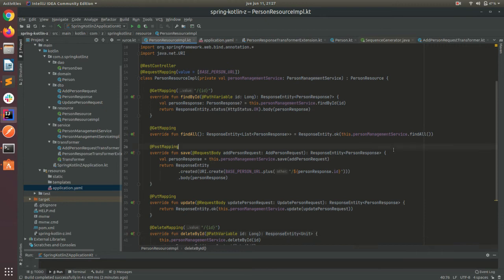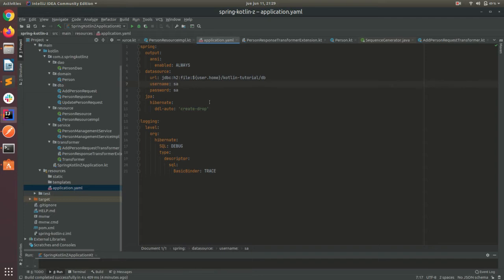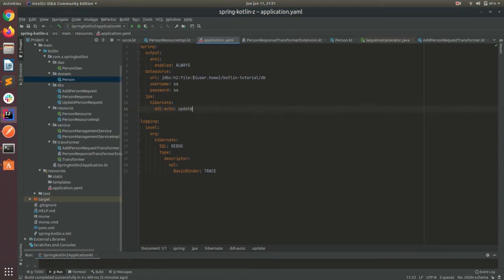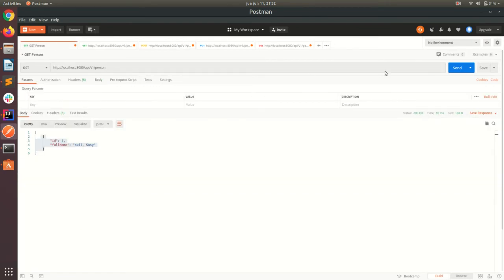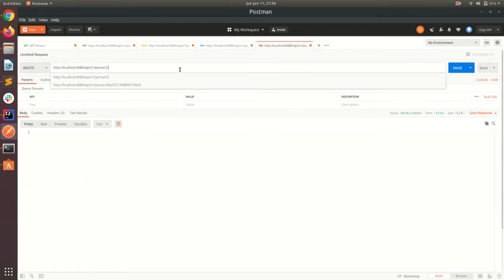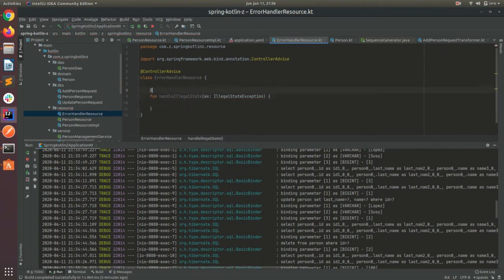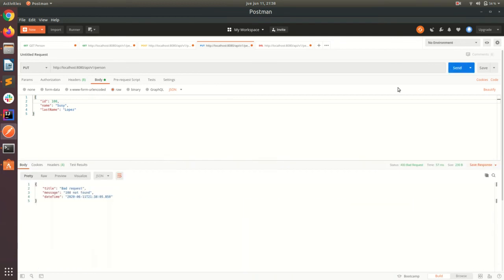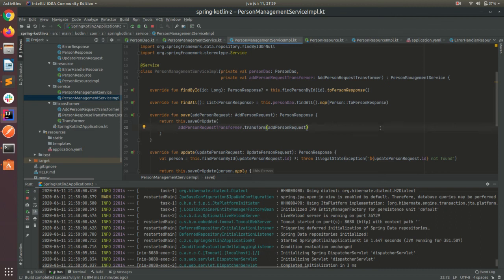Spring Kotlin - Building a Rest API - Part 6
In this video I'll cover the following topics:
Configure: H2 DB in file mode, enable SQL logs
Domain layer: @GeneratedValue
Using H2 console
Http requests with Postman
Exception handler: @ControllerAdvice, @ExceptionHandler